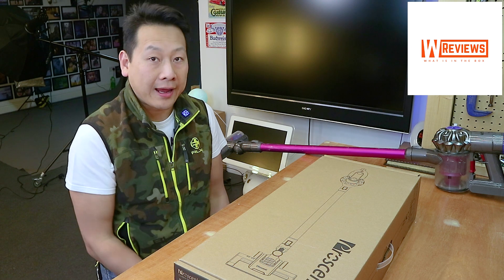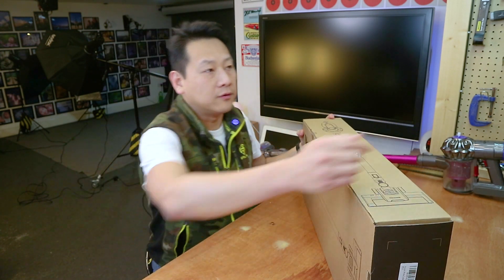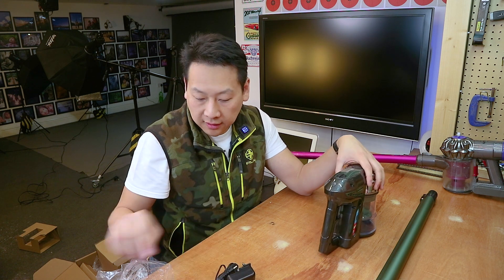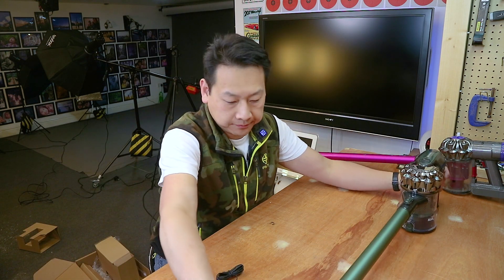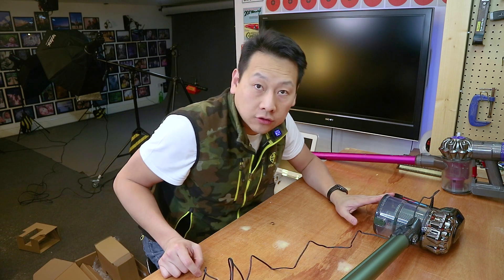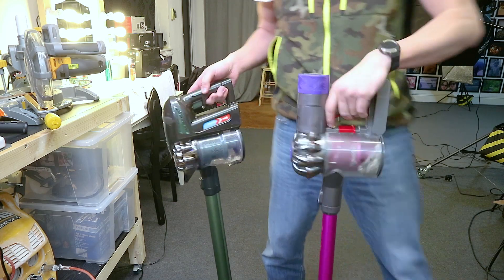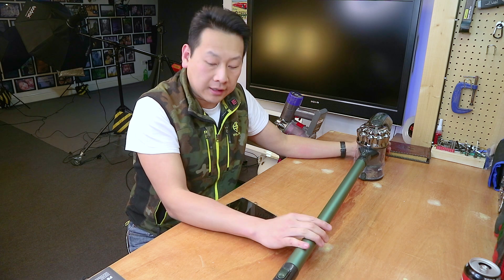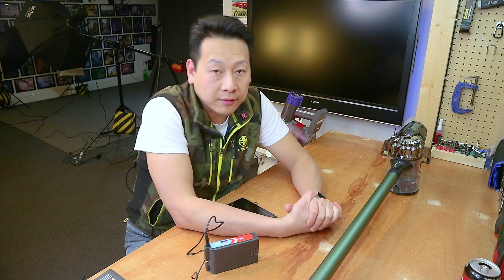Proscenic P8 Max Handheld Cordless Vacuum cleaner review, does it suck?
It is time to replace my 3 years old Dyson V6 and I want to share with you my experience with a Chinese Brand cheaper vacuum cleaner. The Proscenic P8 MAX is £159.99 on Amazon UK, I got it with £20 discount on amazon and I put it to the test side by side with my Dyson V6.

3:15     Unboxing
11:55   Test cleaning
13:35   Dyson vs Proscenic
16:29   Conclusion

Overall I like the P8 MAX but Dyson is a better vaccum which you will have to pay the premium for. The P8 MAX cleans ok, the battery is changeable on the fly, the 360 swivel head makes it easy to get into tight spaces, it is lightweight and good battery life.

Let down by the silly trigger system, does not remember turbo boost settings, not as sleek and nice as Dyson.